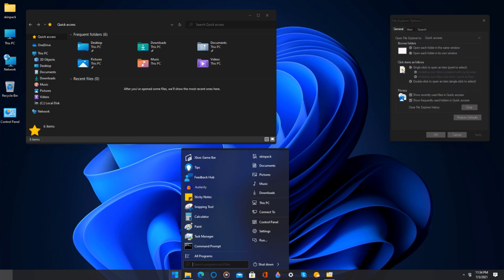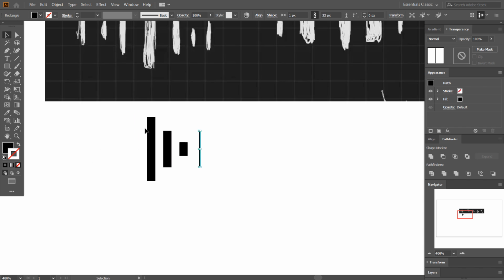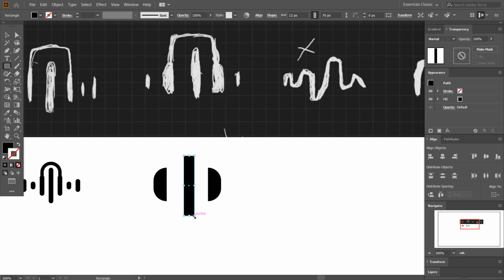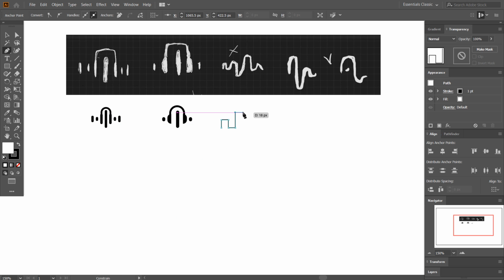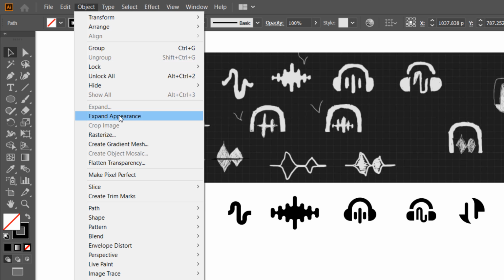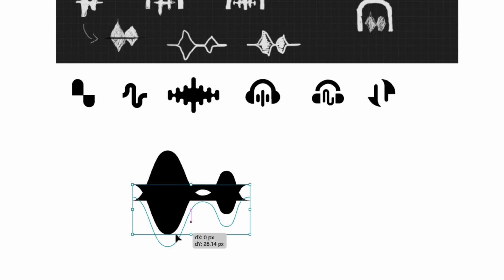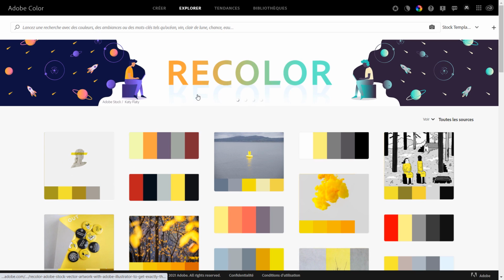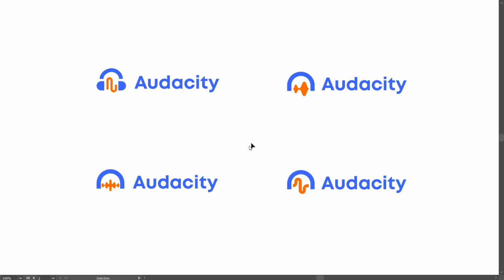I Oversimplified The Audacity Logo Design | Adobe Illustrator Tutorial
Hello everyone, in this video I am gonna walk you through
the process of redesigning the Audacity software Logo.
I will review the existing logo first.
Then I will identify the problem.
I precise my goal of the redesign.
Then I will show you my sketching process.
And I will vectorize all the sketches and select the final design.

Design brief: this step where you send to the client a detailed logo design questionnaire

Sketching And Refining: this step is about putting ideas on paper no matter how your drawing looks like, its about gathering as much logo design concept as possible, then choosing the right ones and clean it.